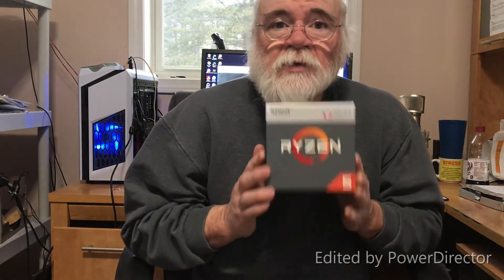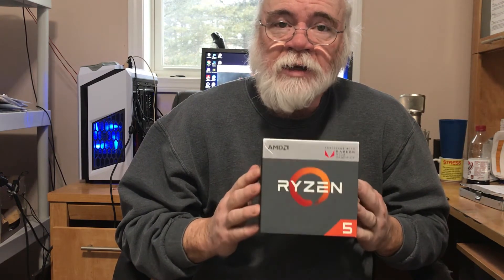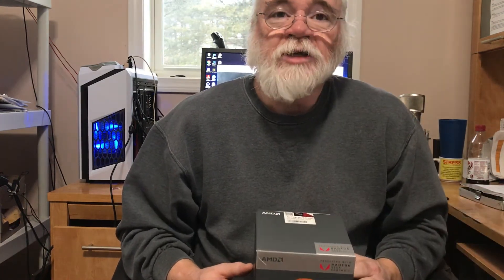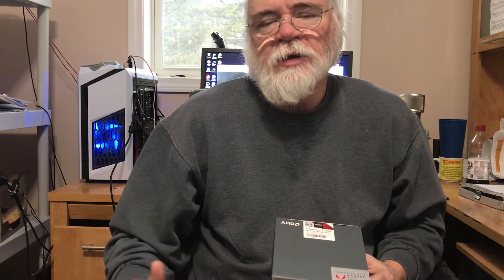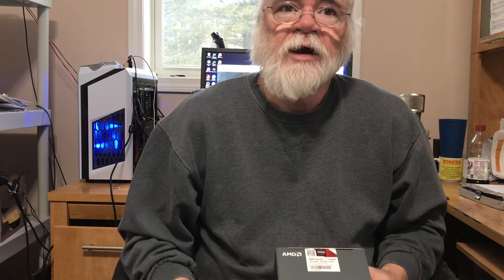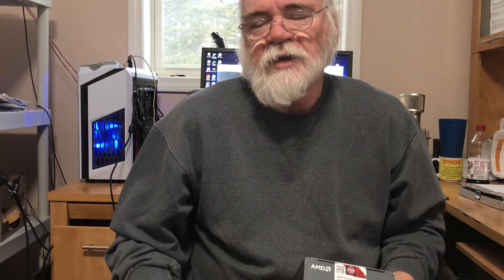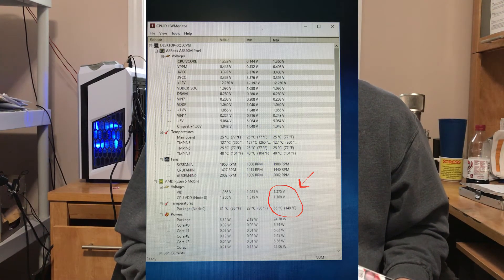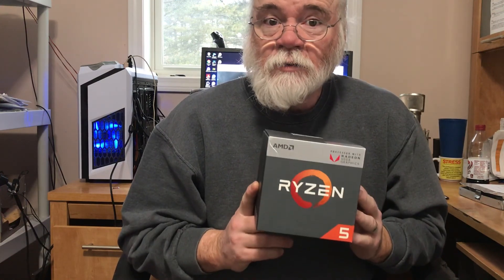R5 2400G / ASRock AB350M Pro4 "Danger Will Robinson"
R5 2400G / ASRock AB350M Pro4 - High Temps Possible using defaults. You have to watch your CPU Voltage and Temperatures! It seems default is 1.45 and it is hard to modify it down to reason. I'm running a Wraith Spire cooler not the Stealth that comes with it.